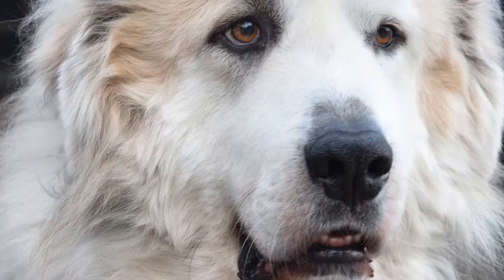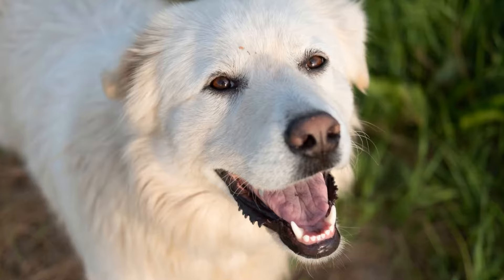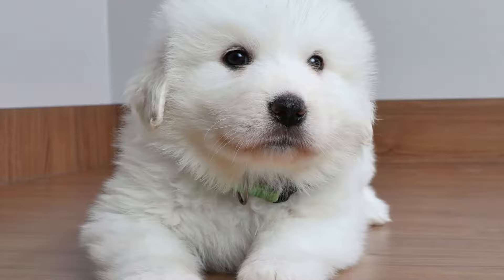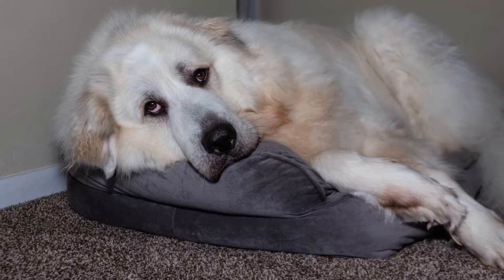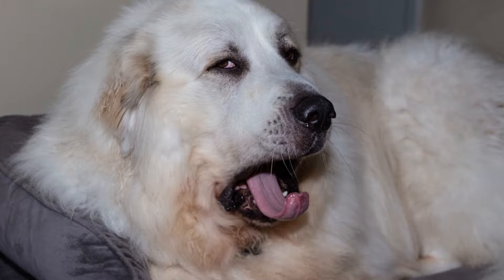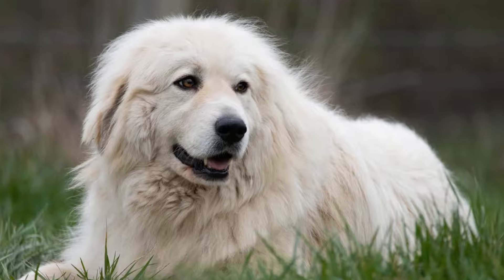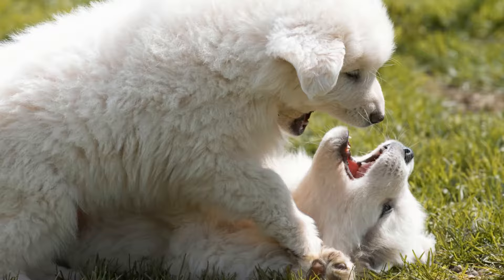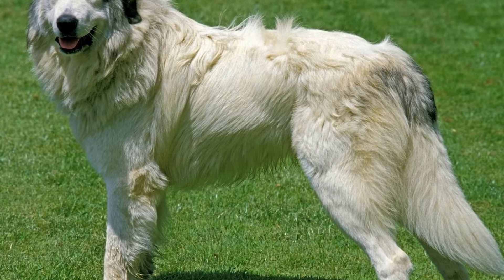Introducing a Great Pyrenees to a New Home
How to Introduce a Great Pyrenees to a New Home
Introducing a new pet into your home can be an exciting and joyful experience
 However, it can also be a stressful time for both you and your new furry friend, especially when dealing with a large breed like a Great Pyrenees
 These gentle giants require special attention and care during the initial transition period to ensure a smooth adjustment
 In this video, we will discuss some effective strategies to introduce a Great Pyrenees to a new home an